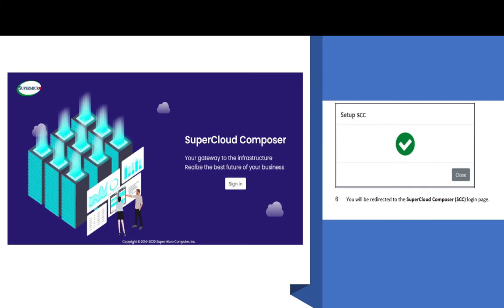Conclusion - Successful install of an SCC appliance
Once SCC is installed successfully it will redirect the administrator to the SCC Appliance login page.